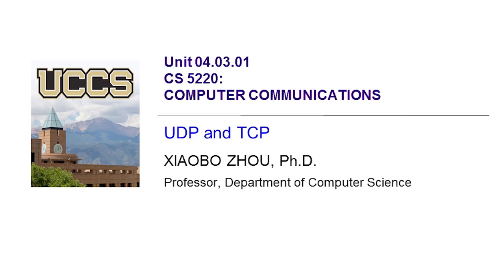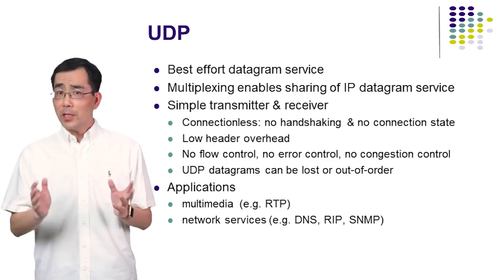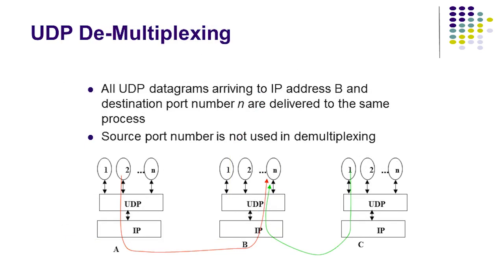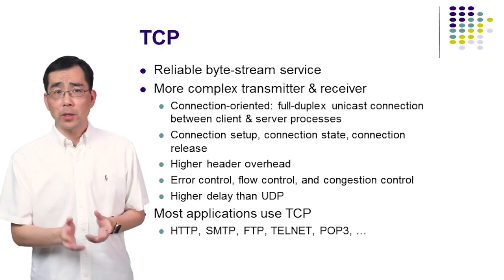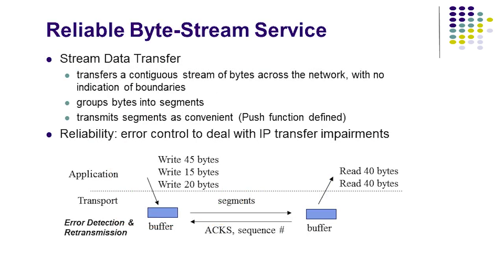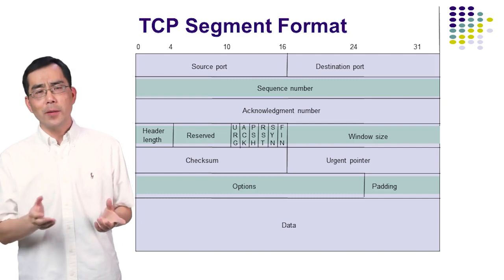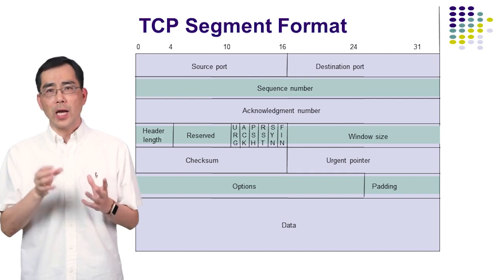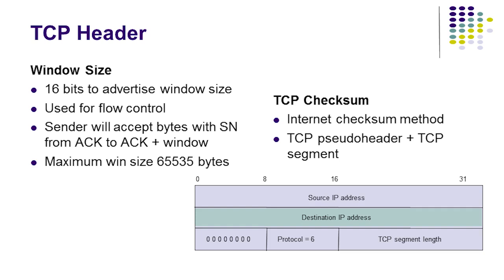UDP and TCP - TCP/IP and Advanced Topics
Link to this course:
Computer Communications Specialization
In this course, we give an in-depth study of the TCP/IP protocols. We examine the details of how IP enables communications across a collection of networks. We pay particular attention to the hierarchical structure of IP addresses and explain their role in ensuring scalability of the Internet. The role of address prefixes and the uses of masks are explained in details. We review in details about TCP three-way handshake, flow control, and congestion control. Furthermore, we provide an introduction to some advanced topics, including Multicast, SDN and security

Information is this course is accurate and summarized very well. Professor: thanks a lot for your effort, it was very useful for me.,it is the great experience of learning .thank you for the so much of information on TCP/IP.